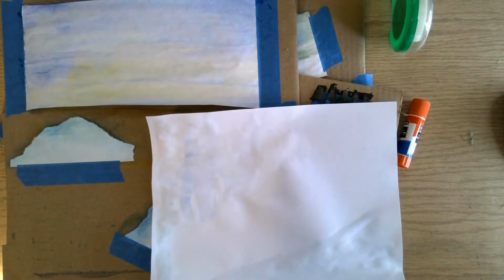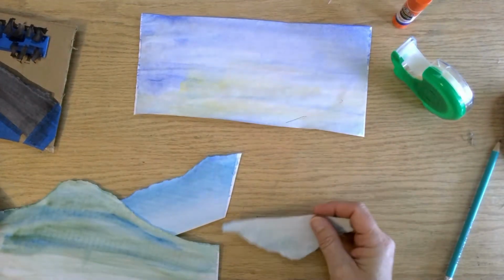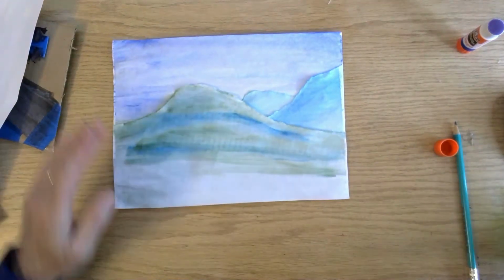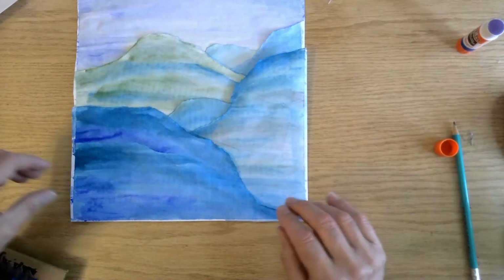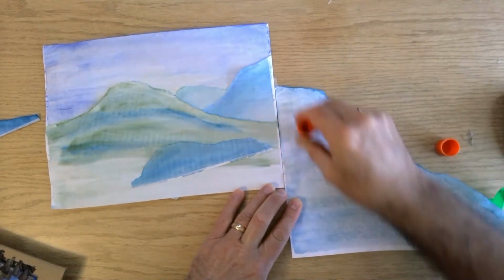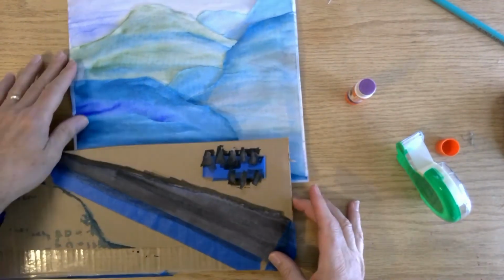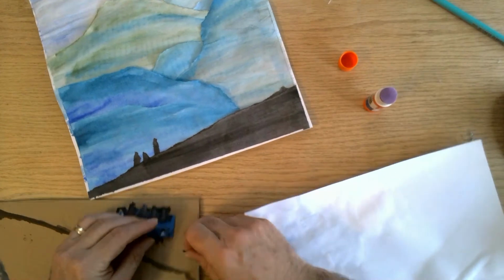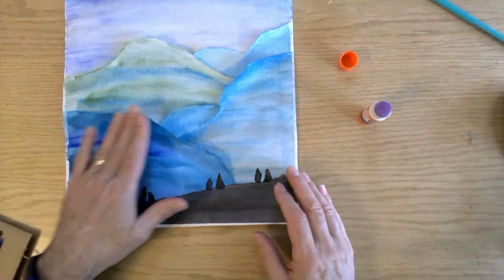Torn paper choice 2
Step 2 in creating a landscape painting from torn type paper and watercolors.  This shows overlapping the papers to create a landscape and taping and gluing the pieces in place.